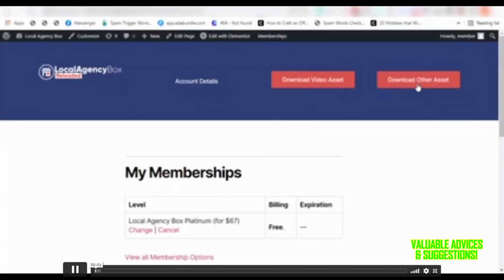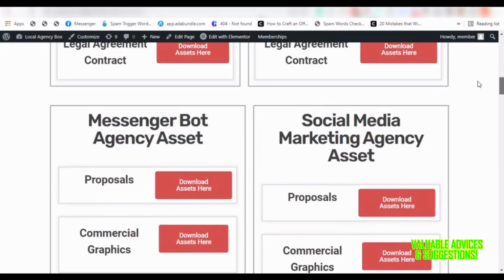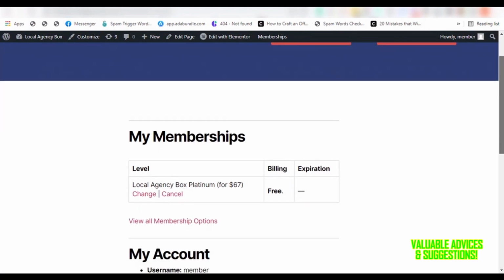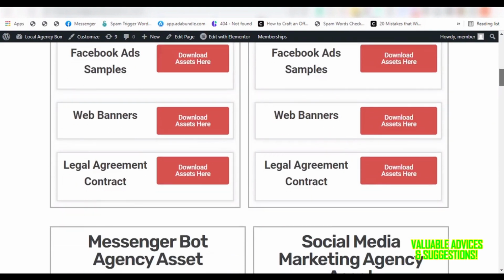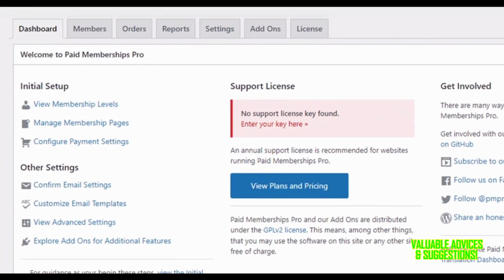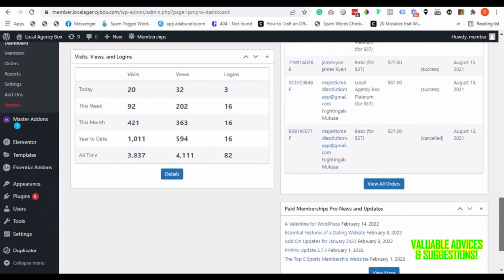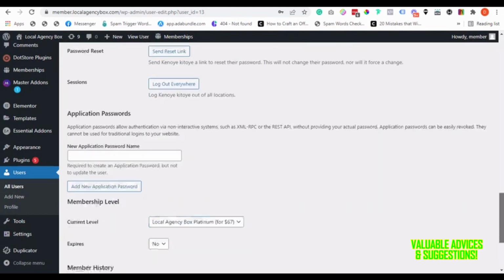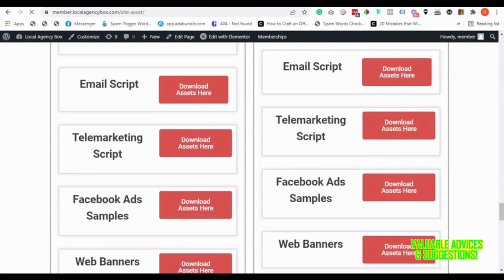See This QuickDemo Of The Ready Made Membership Portal.Plus How To Manage Users & Set Things UpEasy!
1) - Whitelabel - Local Agency Box 2) - Software Bundle - Local Agency Box
11) - LocalAgencyBox Special Training - Offer
Become A 6 Figure Agency Consultant Overnight With Our 'Done-For-You' Agency Marketing Package. Limited Time Bundle Offer: Get EVERYTHING Unlocked In Your Account  +  ALL UPGRADES & ALL Bonuses - For A Fraction Of The Price
PLUS: Weekly Zoom Coaching Sessions To Help You Succeed
Watch The Limited Replay Video Here:
Get 12 New State-of-The-Art Agency Kits in One Awesome Package! Done-For-You' easy to edit agency wordpress Websites, Proposals, Graphics, Contracts & More Designed To Skyrocket Your Results! Our 'Tested-and-Trusted' List Of Service Providers For Drop services
Dropservicing & Argency Arbitrage Training. Exclusive Rights To Use OUR Testimonial & Case Studies to Impress YOUR Clients.
Private Skype Mentorship Community.
7 Figure Agency Bootcamp Training & Prospecting Kit - How to start & scale a 7 figure agency business.
SuccessFlyover Weekly Internet Business & Client Attraction Trainings.
Weekly Live Coaching Sessions on Zoom For 52 Weeks (Most members see results from the 2nd week).

                             Get a Professional Animated Agency Sales Video For Each of The 12 Niches. You Get 1 Video For;
SEO Agency
Web Design Agency
Restaurant Agency
Content Marketing Agency
Video Marketing Agency
Messenger Bot Agency
Social Media Agency
Mobile Apps Agency
Graphics Design Agency
Copy Writing Agency
Virtual Tour Agency
                         For Each Video You Get;
Sales Video Script - Done For You
Human Voiceover - Done For You
Video Slides - Done For You
Simply download and start using to market and close clients!

             Plus...  Breakthrough App Automatically Finds
Laser-Targeted Buyer Leads In ANY
Niche Using AI Assisted Deep Search In
Just 45 Seconds…
Search & Find Ultra-Targeted Leads Using Our Advanced Algorithm.
Experience The Combined Power Of Artificial Intelligence, Natural Language Processing & Machine Learning.
Easy To Use. No Coding Or Technical Skills Required.
Save Time, Money & Other Resources By Targeting ONLY Hot Leads.
100% Cloud Based - Nothing To Download.
Works For Any Type Of Niche.
Ultra-Fast Servers SpeeD.
Beautiful & User-Friendly Dashboard.
Plus...        Breakthrough A.I App Generates High Converting Marketing Assets For Any Online Business Using Just A Keyword, In Less Than 45 Seconds.
Use this AI software to deliver your services.
Just enter the name of your client and description of their business and MarketingBlocks AI will generate marketing copy. landing page, graphics, videos... ALL the marketing assets your clients will need done for you by an AI.
Instantly Generate High Converting Landing Pages Pre-Loaded With Content.
Generate Social Ads Content: High-Converting Ads For Facebook, Google & LinkedIn.
Generate Website & Ecommerce Copy: Marketing Copy For Sales.
Pages, Website, Ecom Stores & Blogs
Graphics… In All Sizes
Generate High-Converting Email Swipes Including Sales &
Cold Emails
Generate Print Graphics Like
Letterheads, Business
Cards, Invoices...
Generate Promotional Videos - Square, Rectangle & Story Videos
Generate Amazing Human -Like Voiceovers
Generate Full-Blown Branding Kits